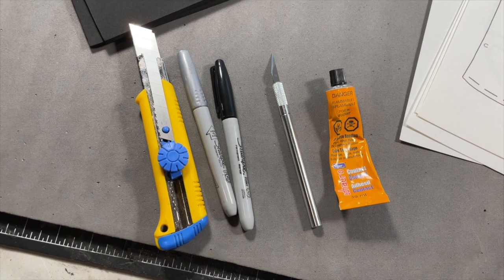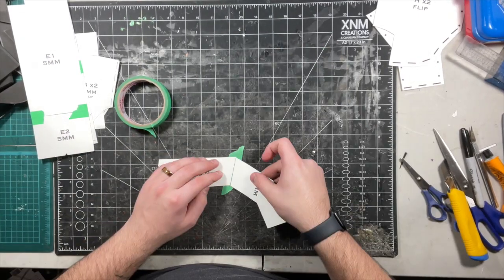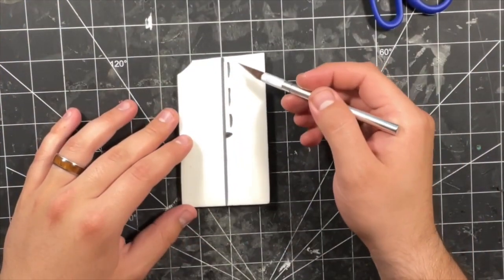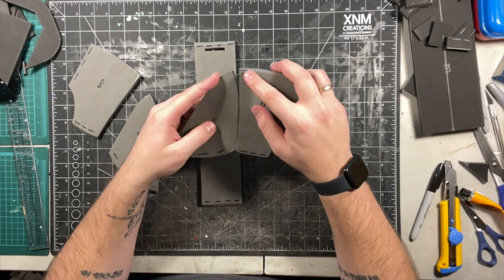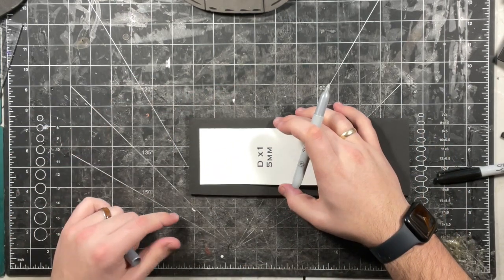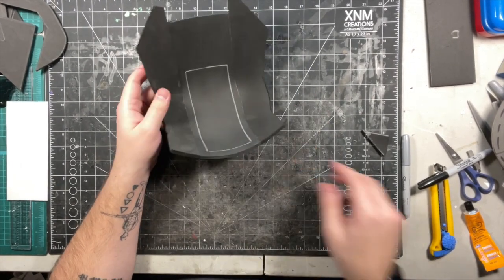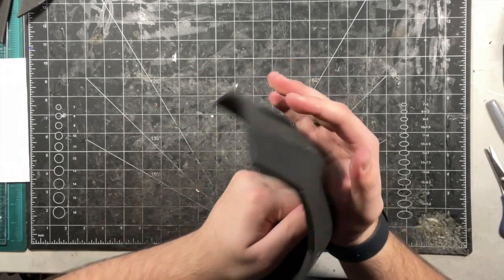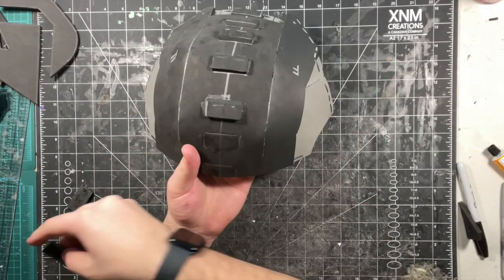UPDATED Cosplay Foam Shoulder Armour - Tutorial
The NEW AND IMPROVED tutorial for a base shoulder armour template! Perfect for any armoured cosplay!

If you would like to support me another way, you can help fuel my creativity by buying me a coffee/energy drink using this

To see more of my work visit my Instagram: @the_freakish_workshop